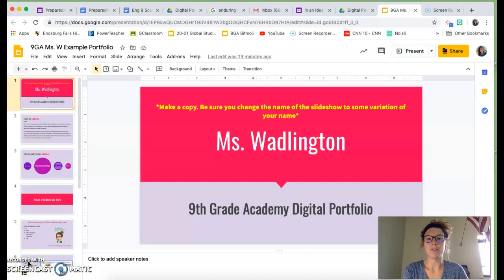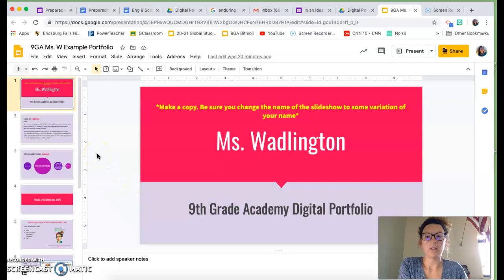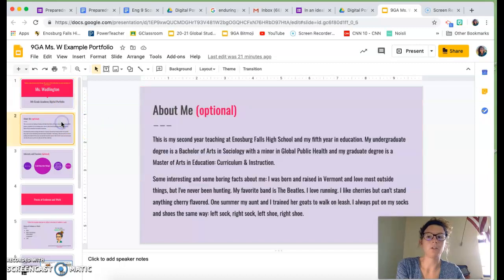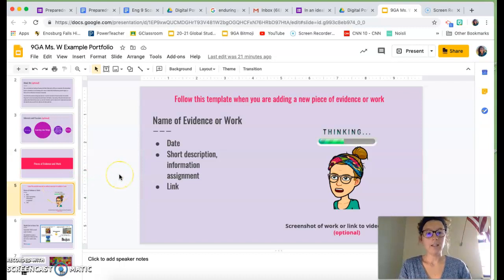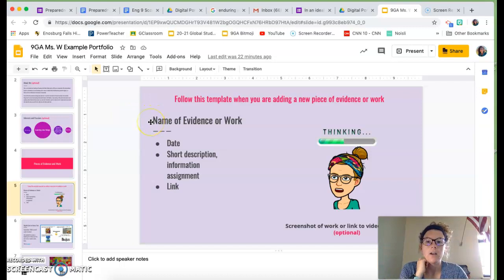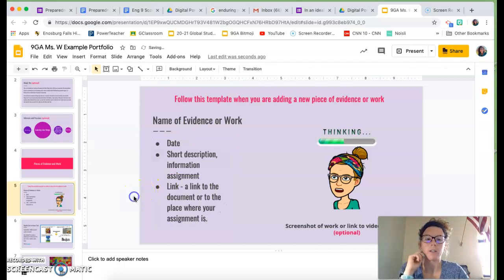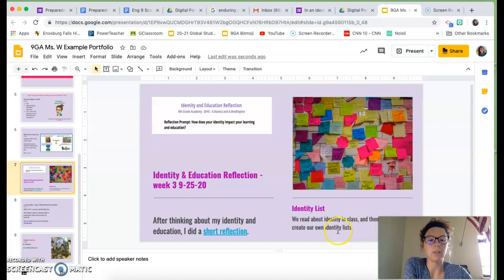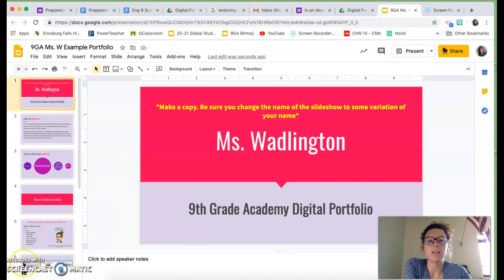Explaining Digital Portfolio